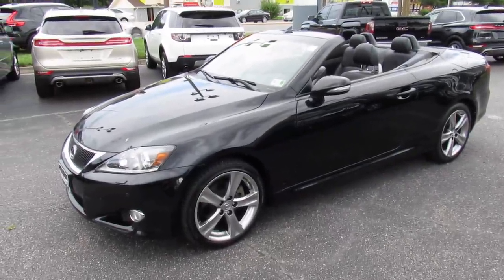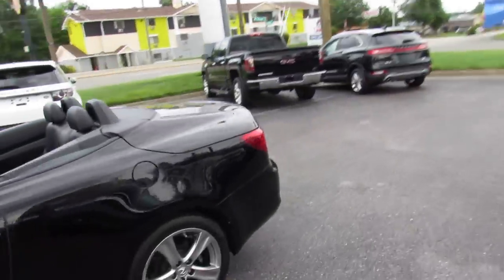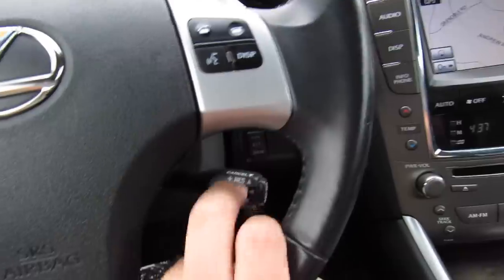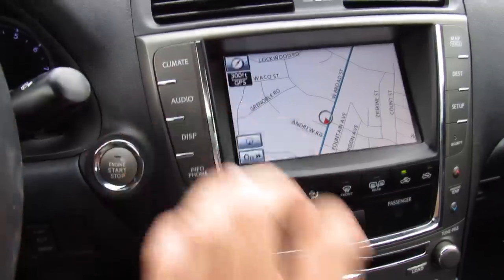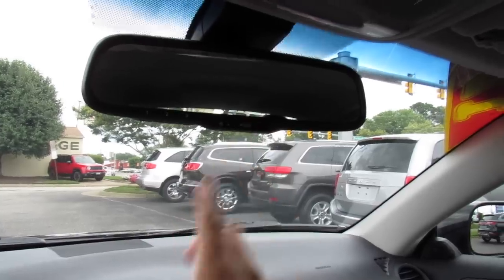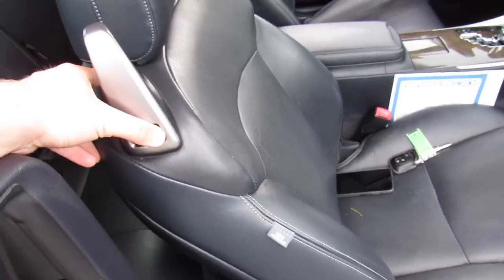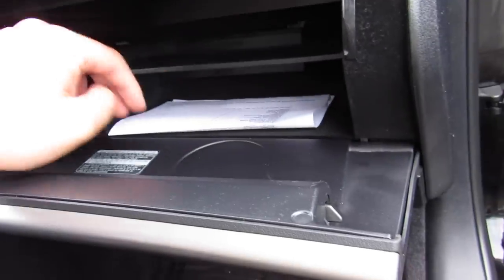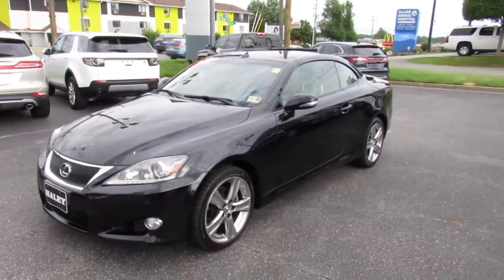*SOLD* 2012 Lexus IS250c Walkaround, Start up, Tour and Overview